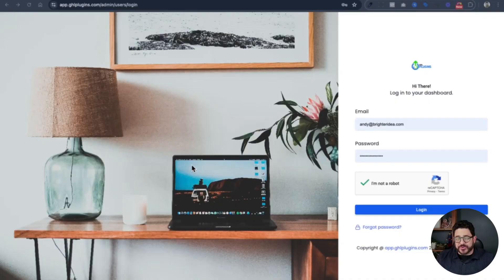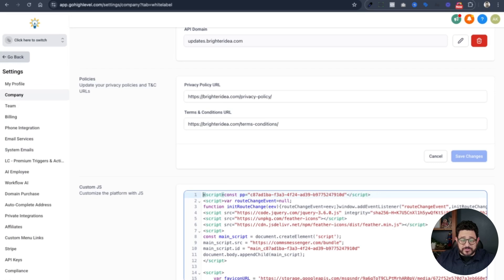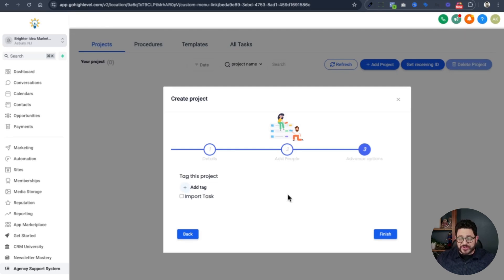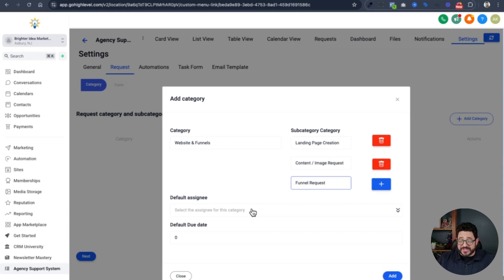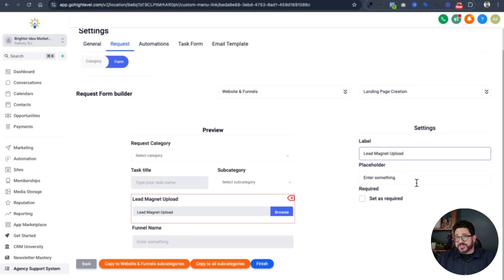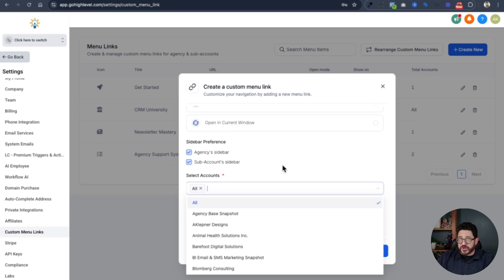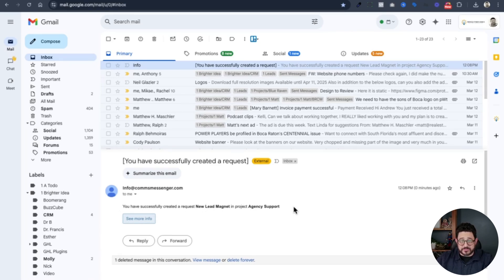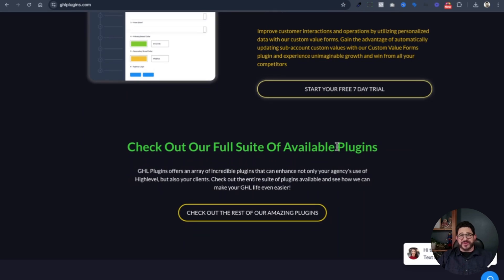Track & Manage Client Tasks Inside HighLevel | GHL Plugins Project Manager Demo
Tired of juggling client tasks and support requests manually inside HighLevel? 🛠️
In this full walkthrough, you'll discover how to streamline your agency's workflow using the Project Manager by GHL Plugins.

✅ Create support ticket systems
✅ Automate task updates & notifications
✅ Assign team members by category
✅ Organize tasks visually with boards
✅ Give clients their own submission portals
✅ Sync task progress and boost accountability

Whether you're managing dozens of sub-accounts or scaling your support, this tool is built to give you clarity and control — all inside HighLevel. No more messy spreadsheets or task confusion.